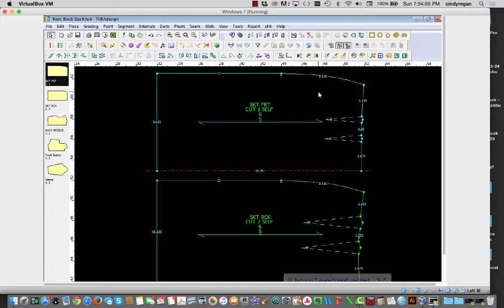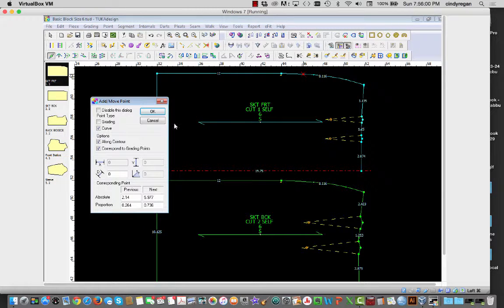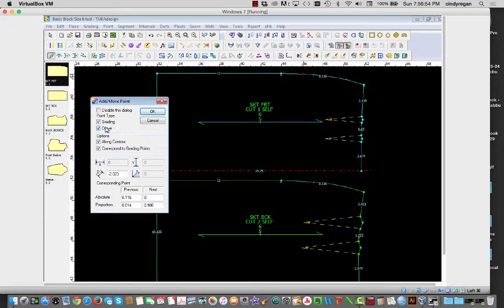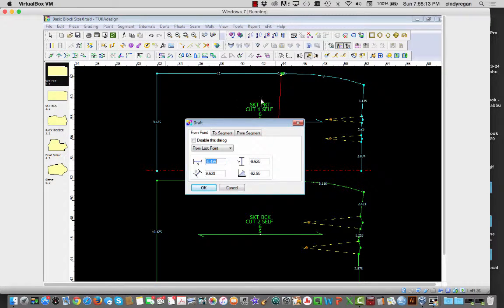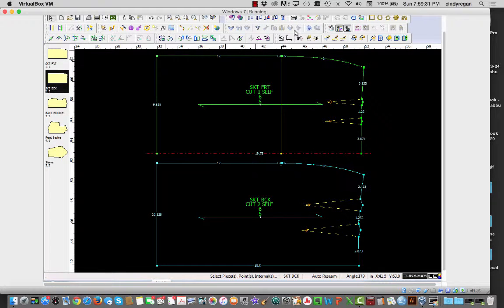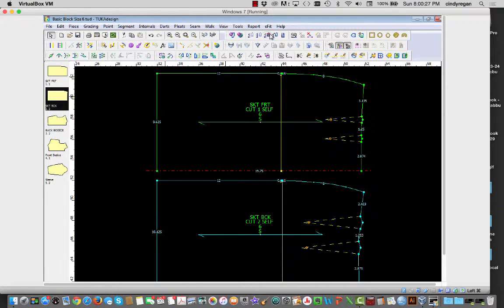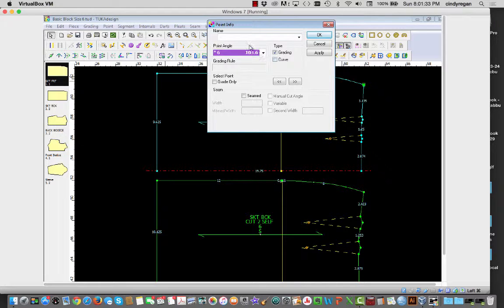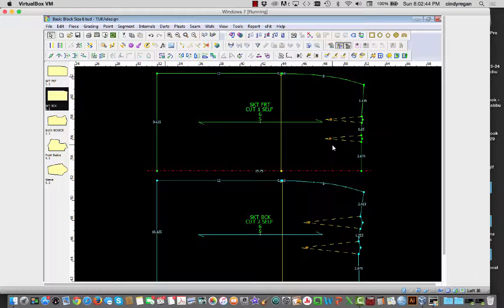Measuring patterns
How to create measurement lines, measure a pattern and create a measurement report